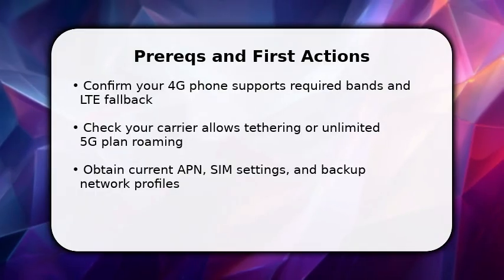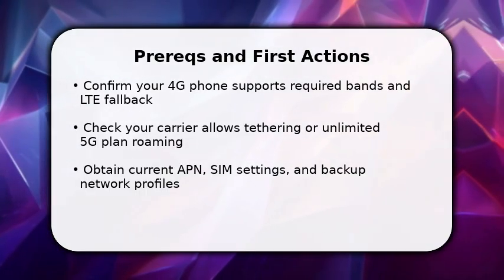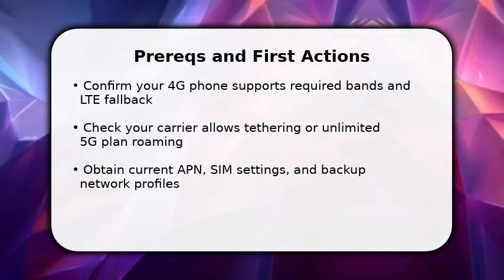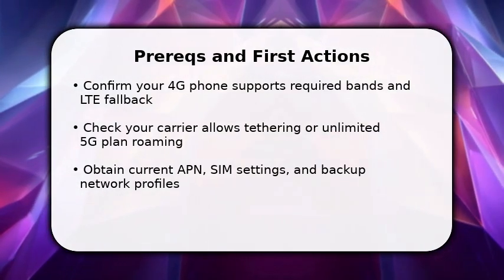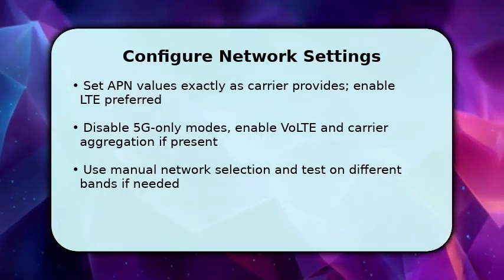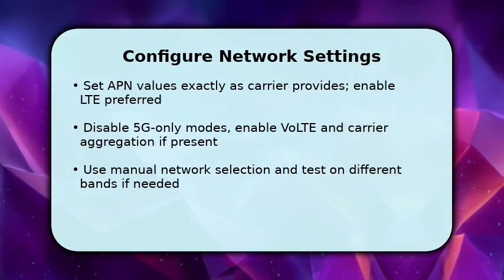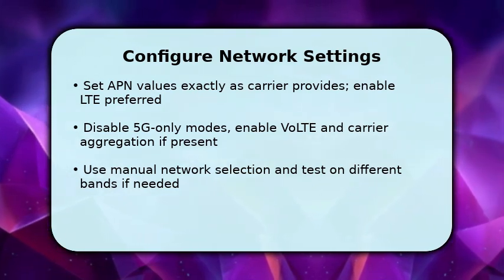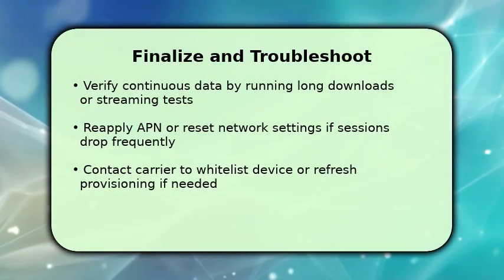How to Use 4g Mobile in 5g Network Unlimited Data - Step by Step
Discover the secrets to using your 4G mobile device on a seamless and unlimited data experience within a cutting-thy edge 5G network. This step-by-step guide will walk you through optimizing settings, understanding compatibility issues, and making full use of high-speed internet connectivity for an enhanced digital lifestyle.